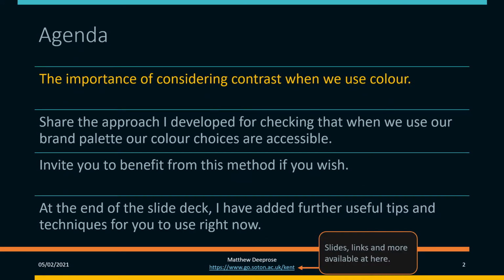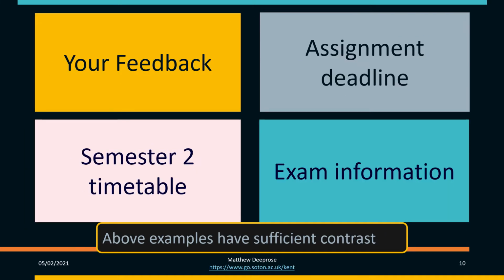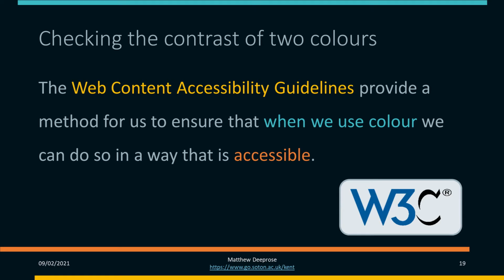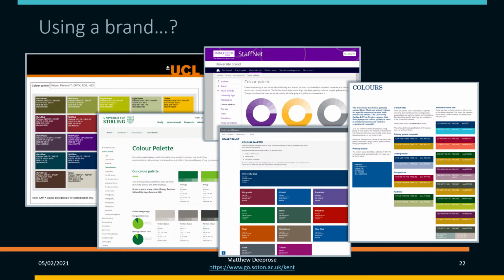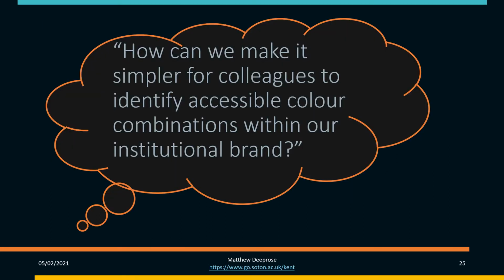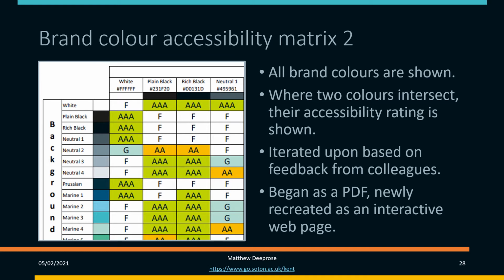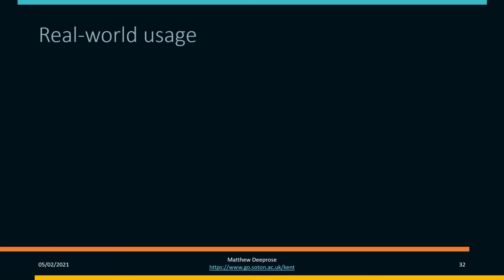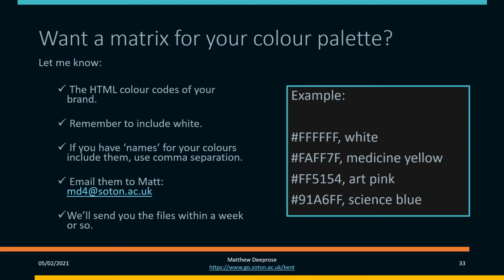Making it simple to ensure the use of colour is both on brand and accessible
This was a presentation within the "Using technology to develop inclusive learning experiences" webinar at the University of Kent.